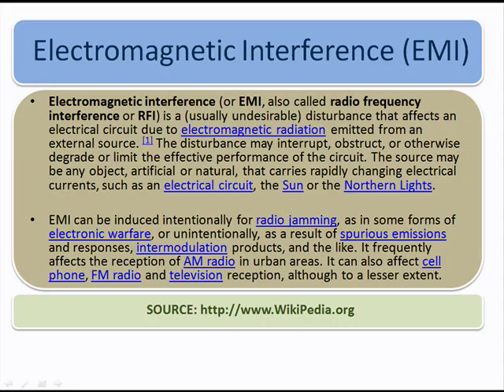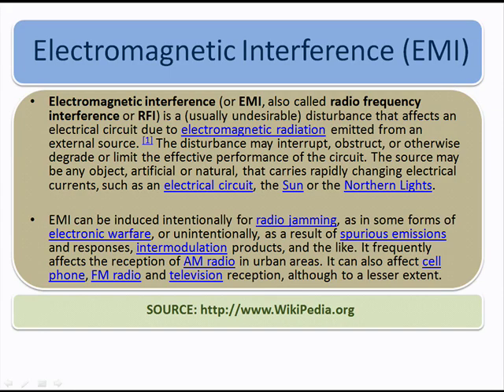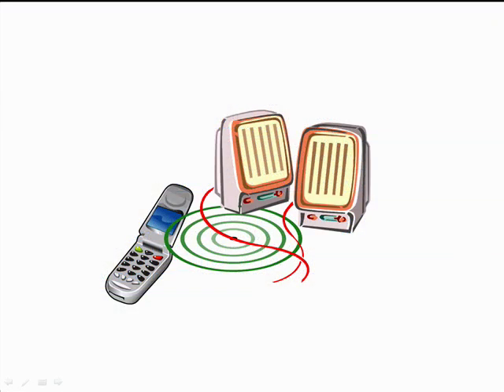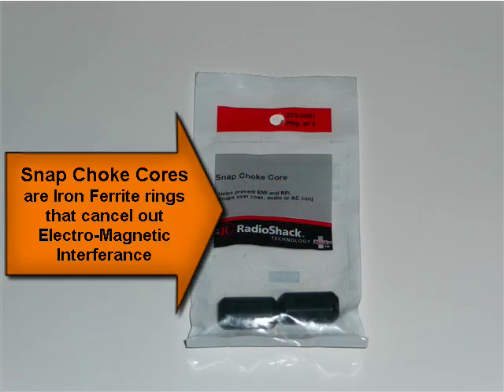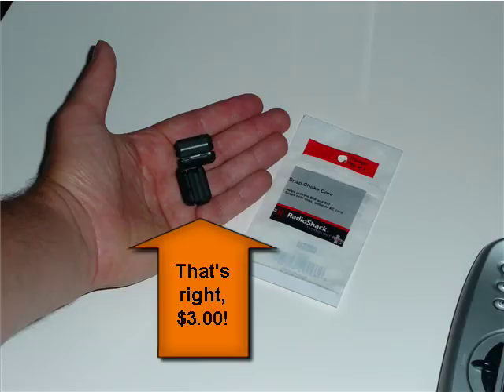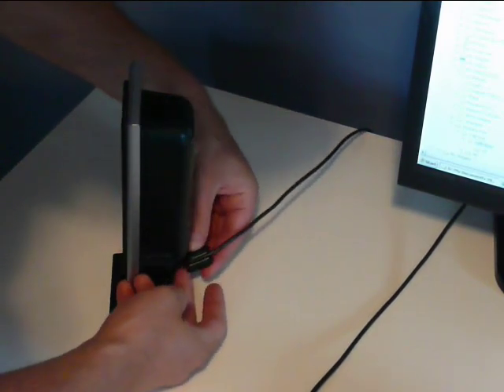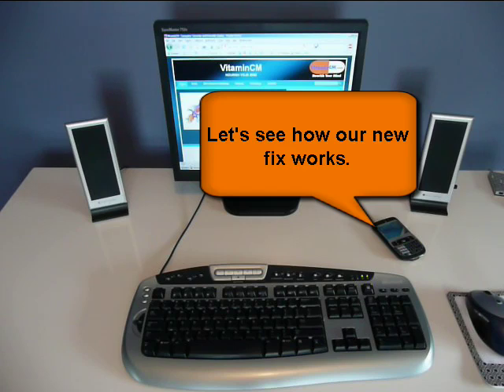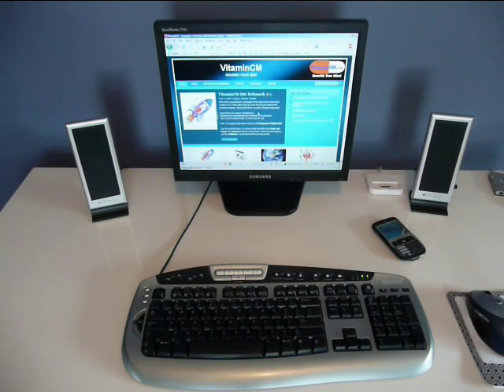Fix the Annoying Cell Phone Buzz in your Computer Speakers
If you have a GSM cell phone the phone tries to use the wires in your speakers as an antenna and causes that mind-warping buzzing noise.
There is actually a very cheap, simple way to fix this problem.